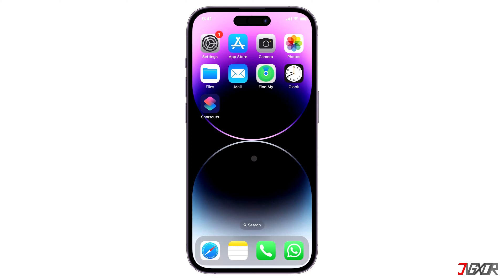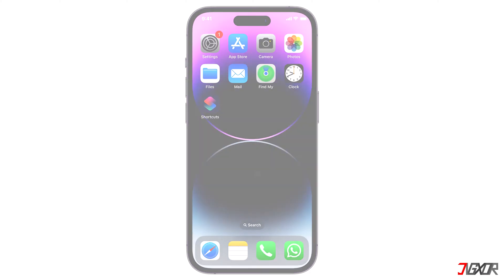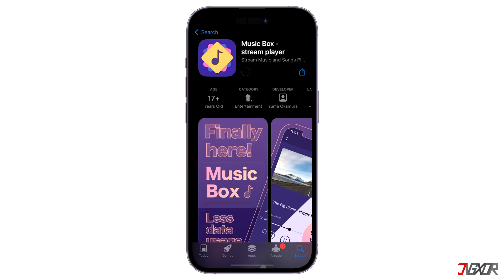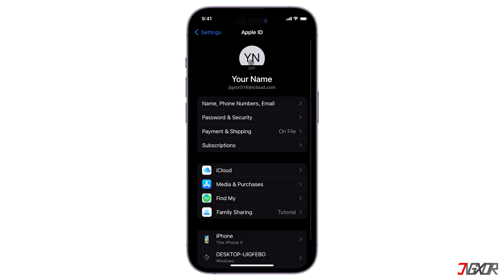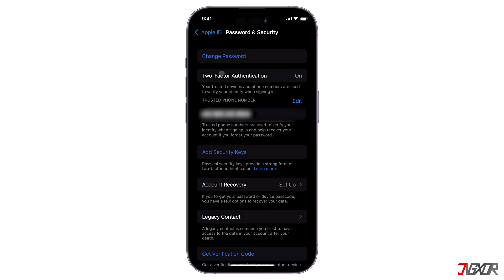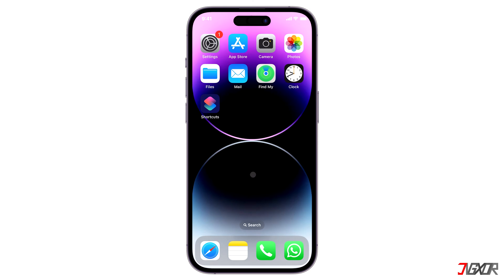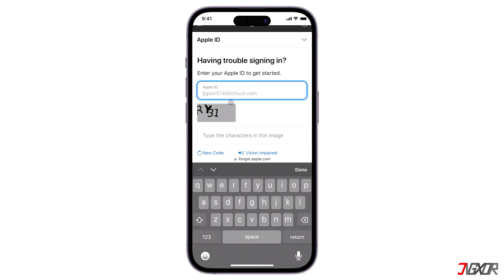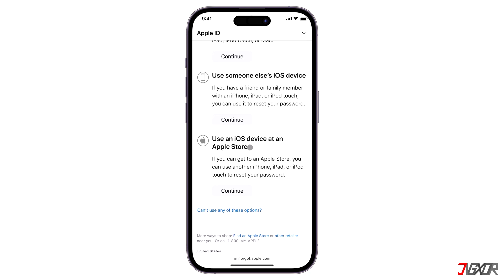How to Fix This Apple ID Has Been Locked For Security Reasons! [2023]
When trying to log in to an Apple service on your iPhone, you might see a message that says "This Apple ID Has Been Locked For Security Reasons." The good news is you don't need to worry. There are three easy ways to fix this error. In this video, I will show you why you are encountering this issue and how you can access your account again. Yours Jigxor

Timestamps:
00:00 | Why your Account is Locked
00:47 | Fix 1: Reset Password in Settings
01:16 | Fix 2: Enable Two-Factor Authentication
01:41 | Fix 3: Reset Password in iForgot

Video: 447